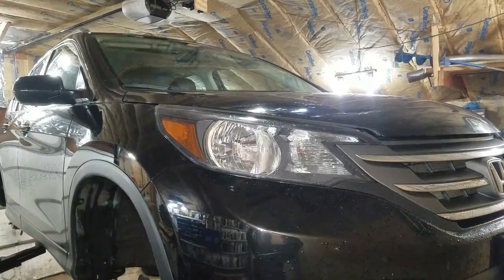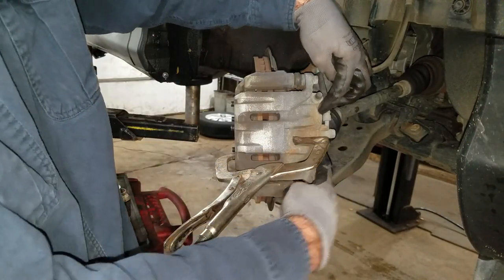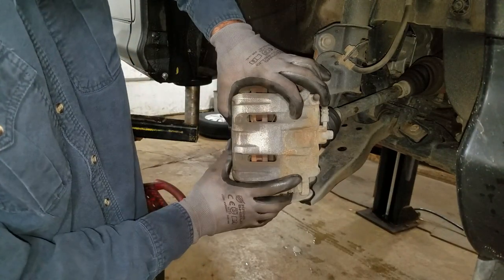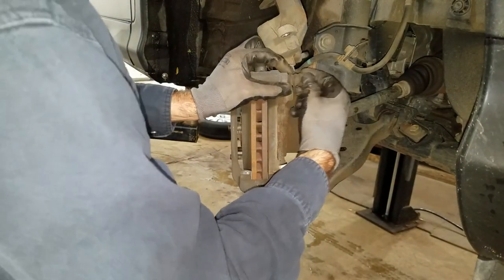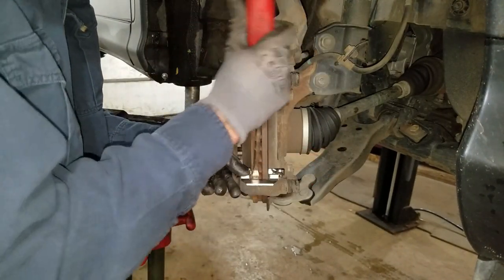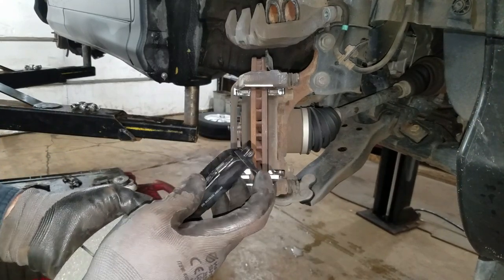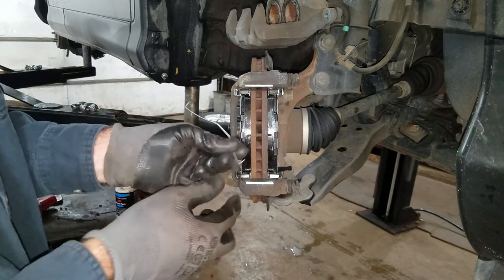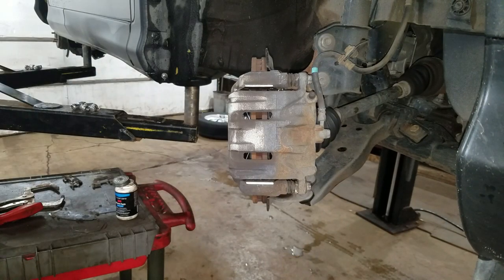2007-2016 Honda CR-V front brake pad slap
How to replace front pads on a CRV. Quickly. This was a 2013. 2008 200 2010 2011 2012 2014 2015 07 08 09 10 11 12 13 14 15